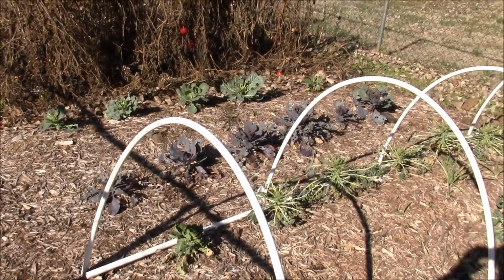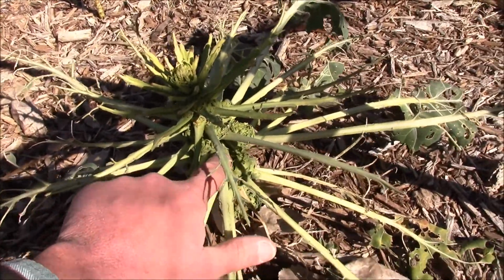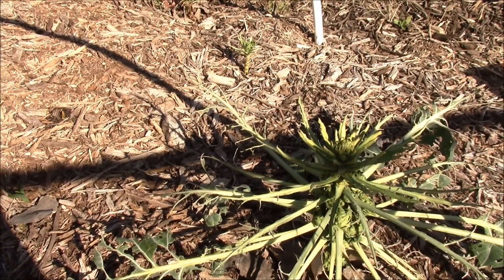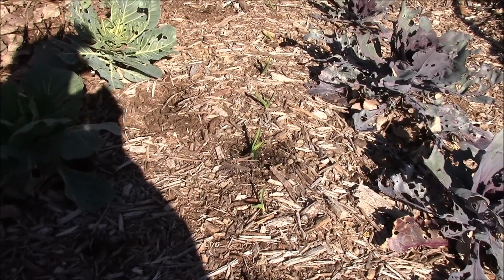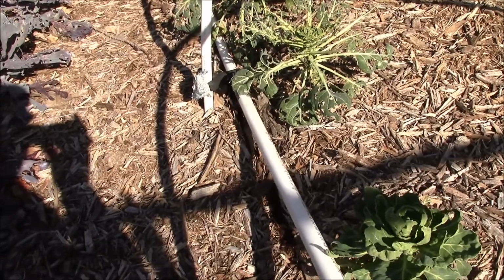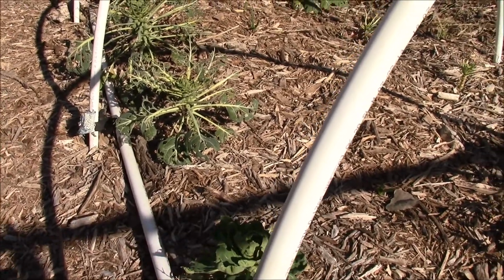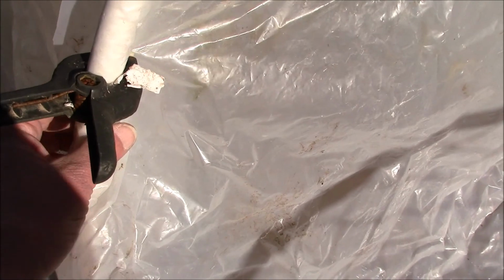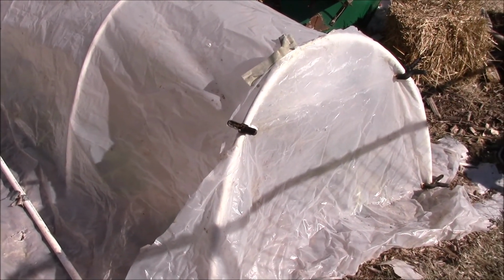Cheap Garden Bed Update Building a Low Tunnel Hoop House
I need to get some cover over these garden beds so I put together a short video to show how I do that.

It is also a good place to update the results of my previous video (Seem They aren't anything special but I am producing food and I want to show people how easy it can be and even poor results are results.  I plan to build on this same bed going forward with other cheap additions so people can watch how it is progressing.